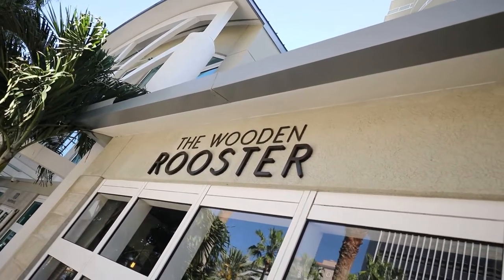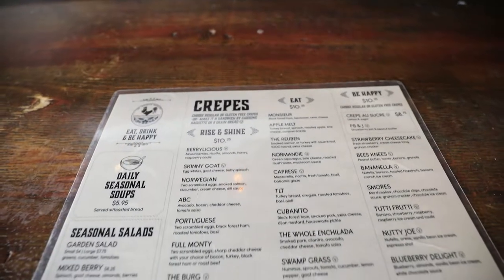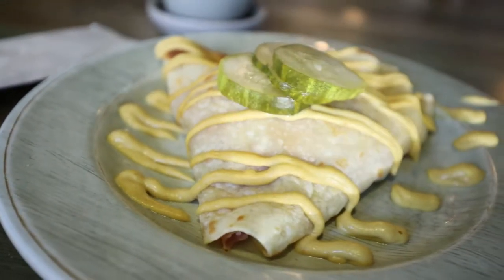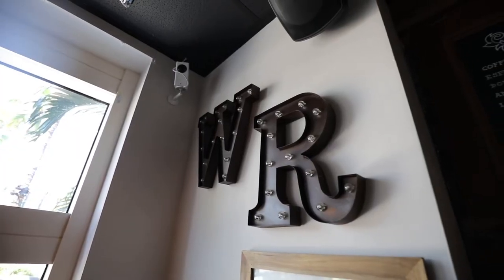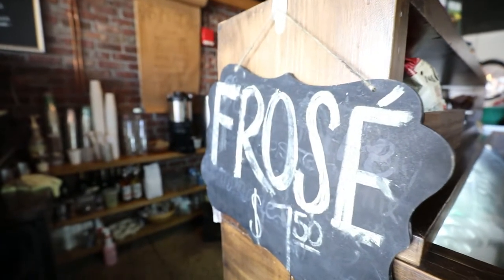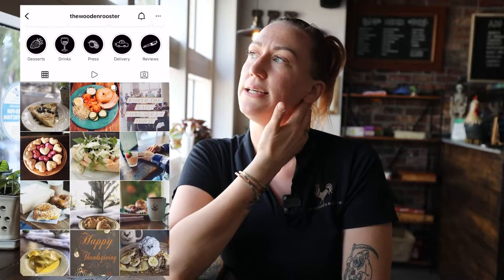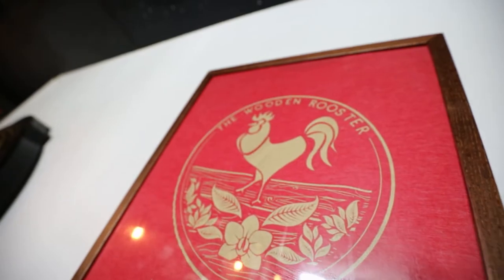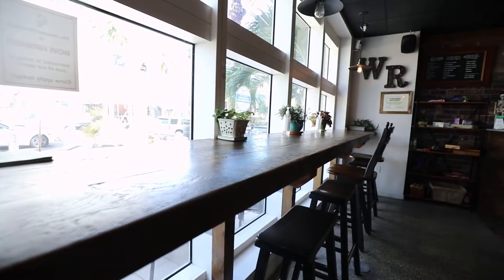The Wooden Rooster in Downtown St. Petersburg FL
The Wooden Rooster is a casual cafe located in beautiful downtown St. Petersburg, Florida with a second location at Seminole City Center Mall. We offer homemade crepes and sandwiches, seasonal soups and salads. As well as handcrafted coffee beverages, craft beers and wines.